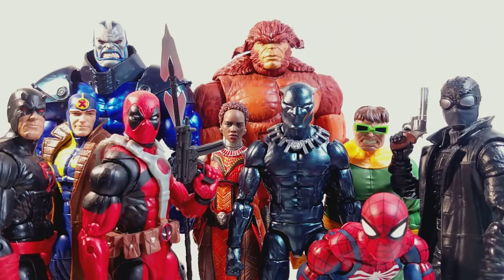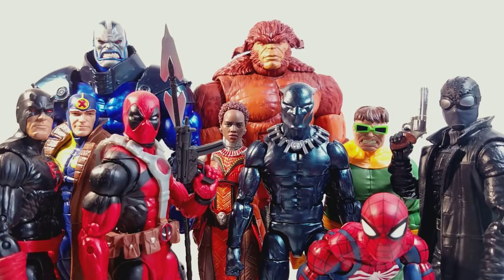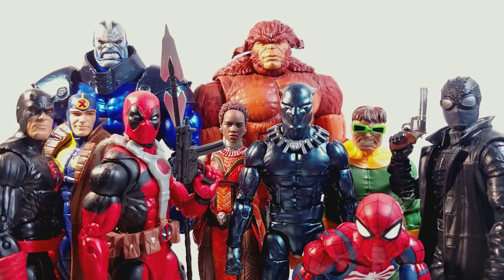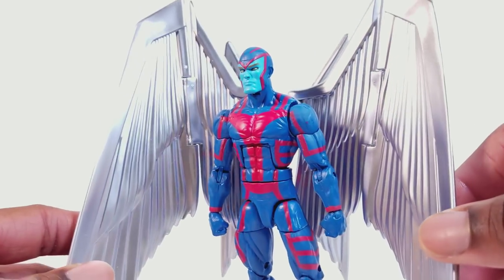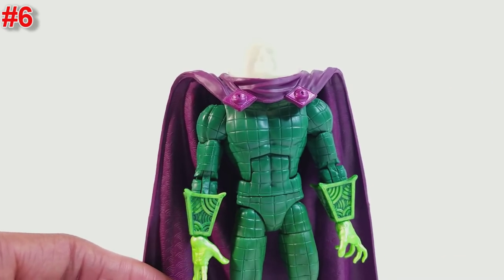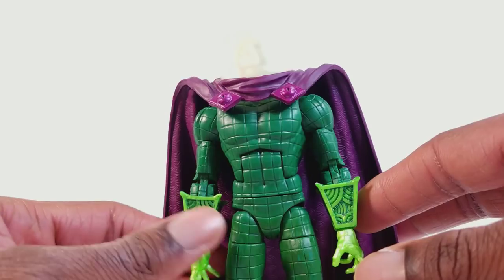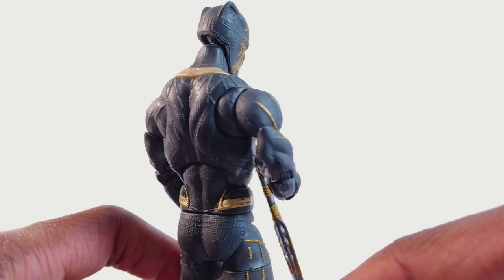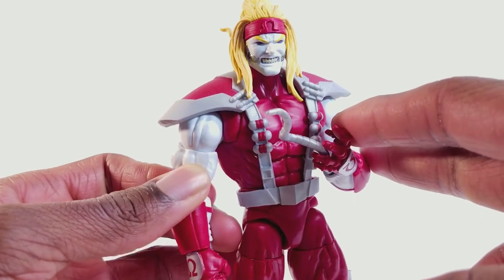Top 10 Marvel Legends of 2018! | Avenger Vastey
Leave a comment or post a response of your Top 10!